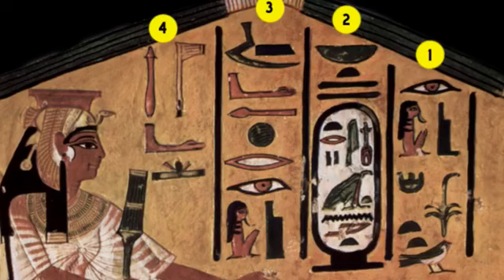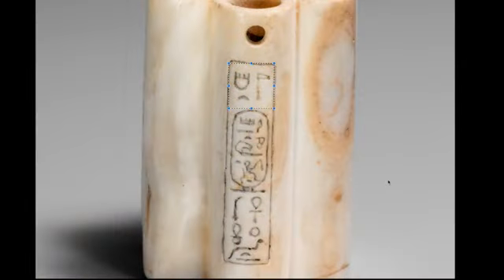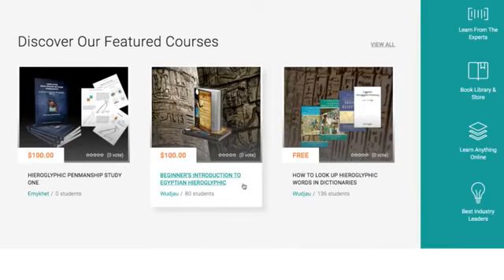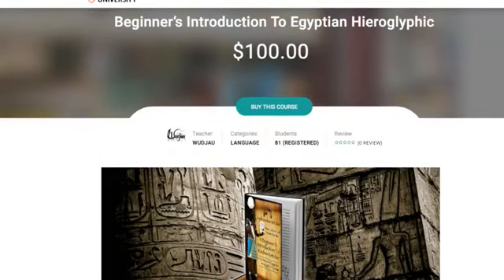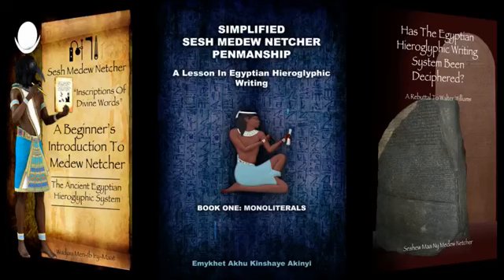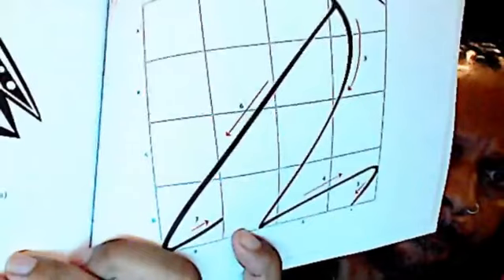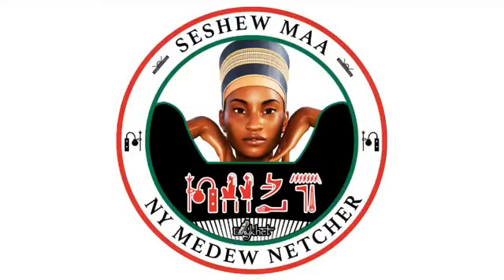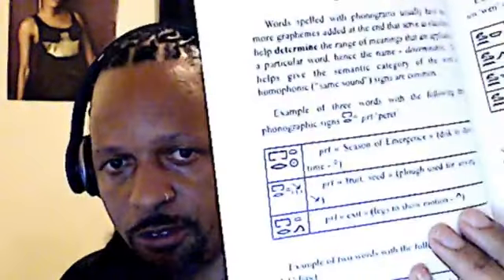Egyptian Hieroglyphic - Transliteration & Translation 7-3-18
Emykhet Akhu Kinshaye demonstrates how to transliterate and translation Sesh Medew Netcher

Has The Egyptian Hieroglyphic Writing System Been Deciphered? - A Rebuttal To Walter Williams

Simplified Sesh Medew Netcher Penmanship: A Lesson In Egyptian Hieroglyphic Writing: Book One: Monoliterals: